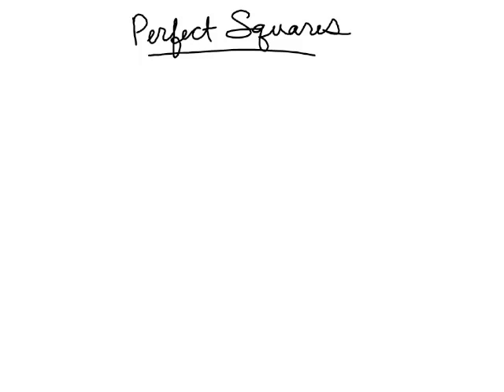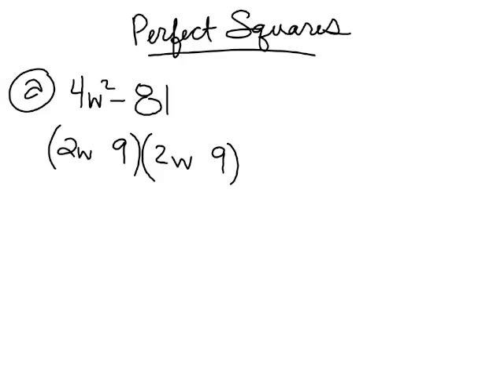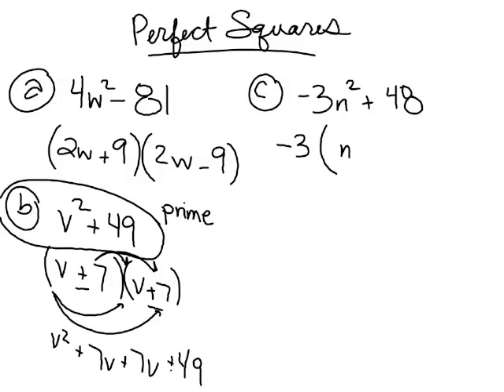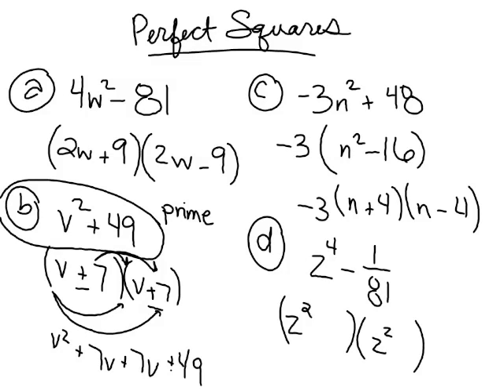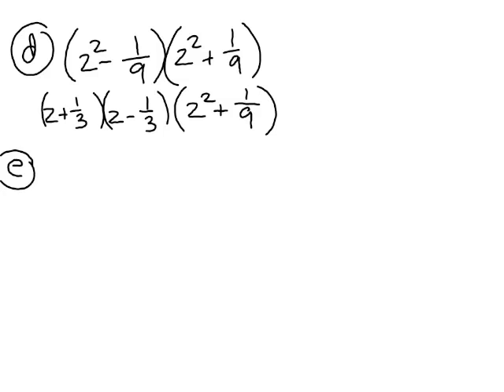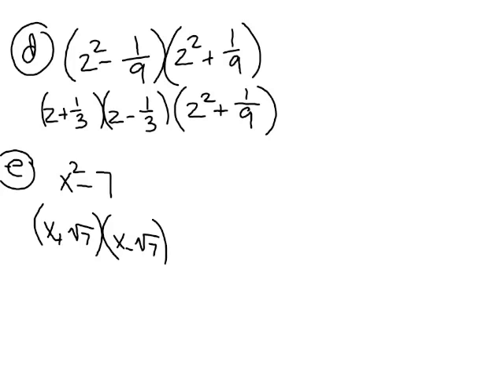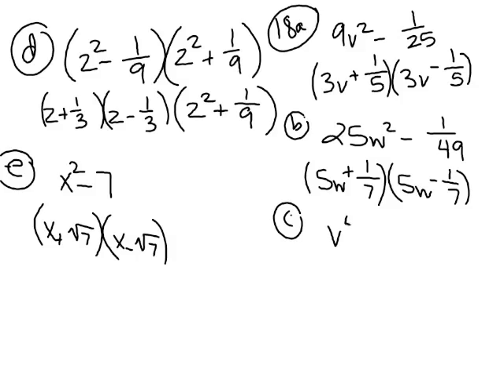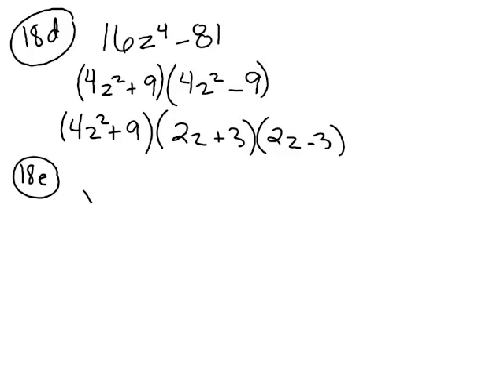Algebra Lecture 3-3 Perfect Squares